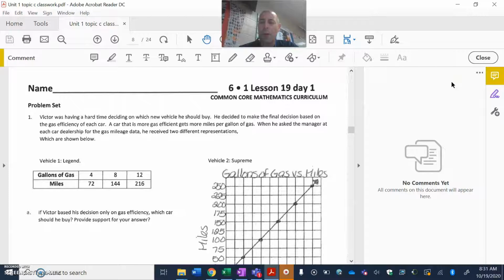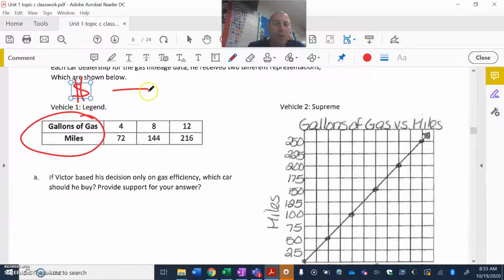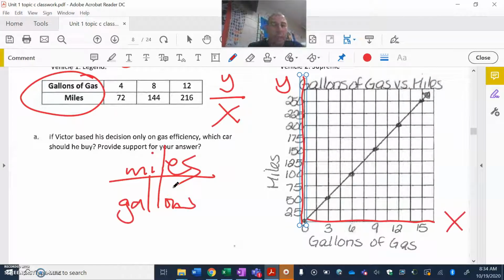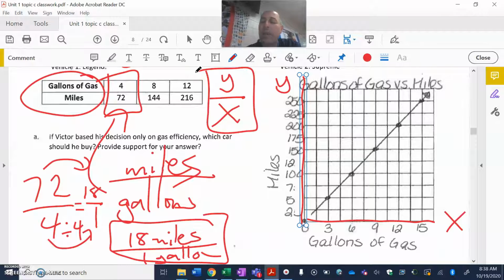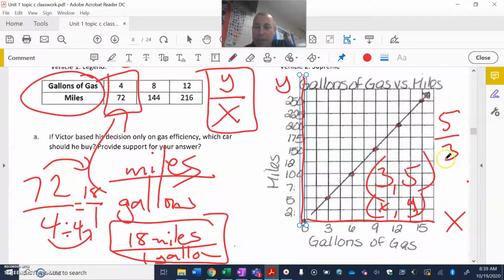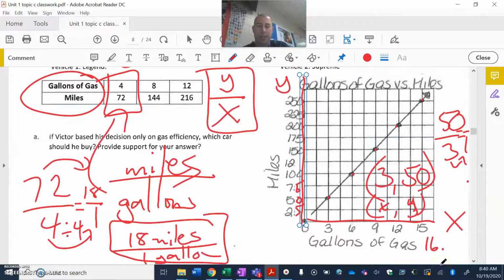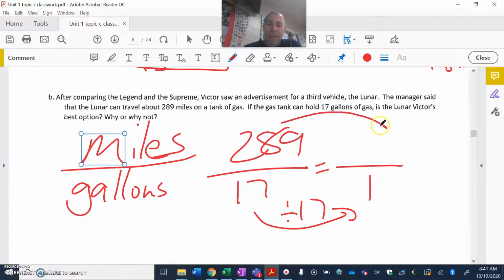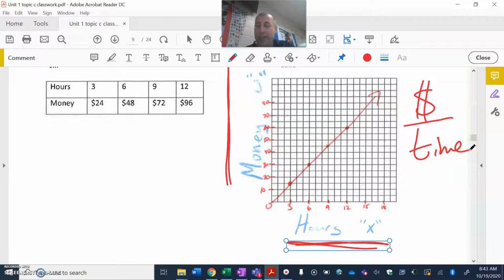Recording #100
6th lesson 19 Day 1 classwork problems